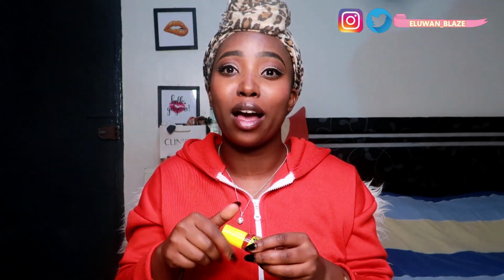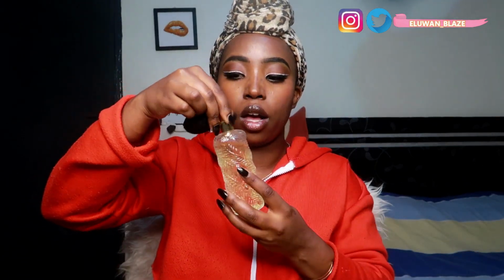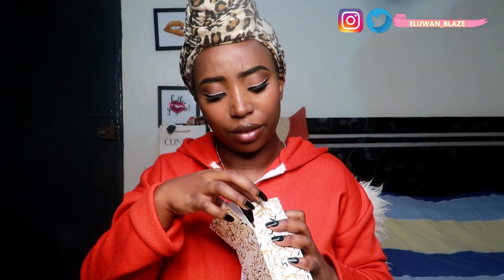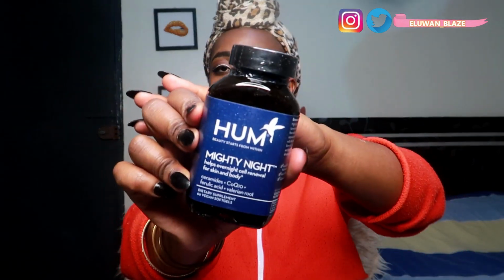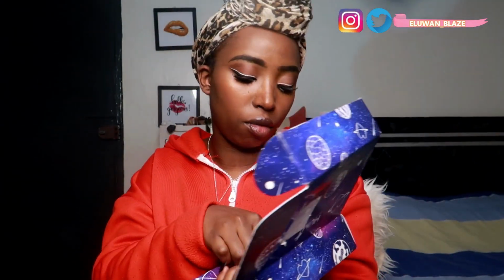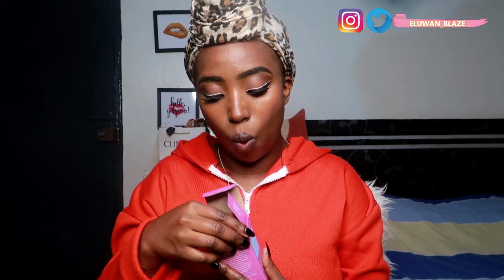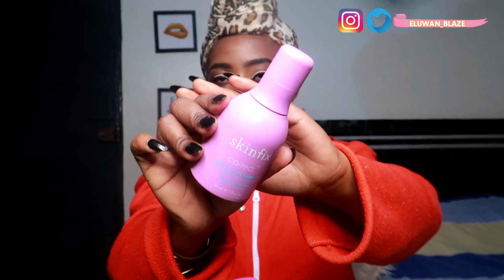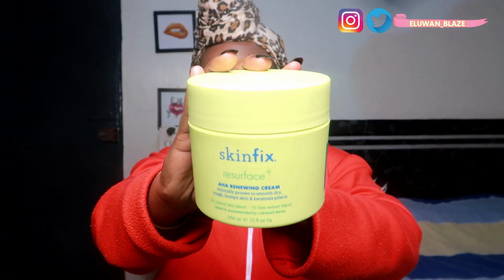SHIPPING PRODUCTS FROM US/UK TO KENYA WITH ZIGOFLY/ UNBOXING PR PACKAGES|LUCY NDUA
Hey guys so I know most people wonder how to shop from the UK and Us to Kenya and today I am here to help, I hope this video helps someone out there because lord knows I was in the same boat a year ago. The shipping company is called Zigofly and you can check out their

Lancome monsieur big 12 shades of love pallet
Hum Mighty night supplements
Skinfix renewing scrub
Skinfix dark spot corrector
Skinfix Renewing cream
Hum collagen Pop skin boosts